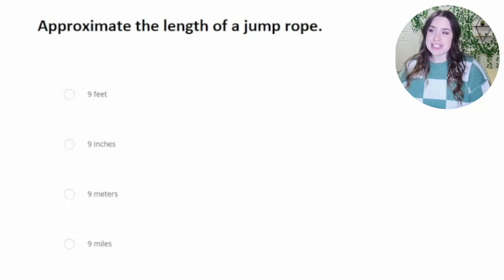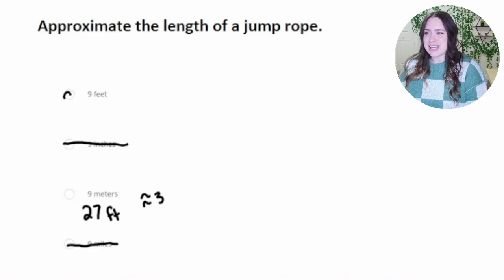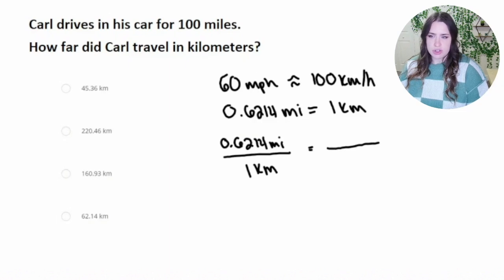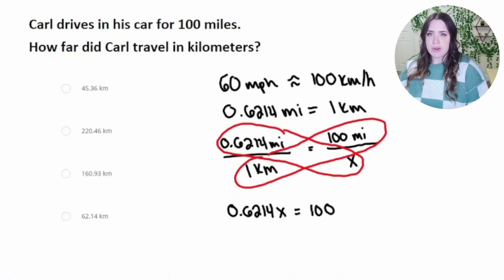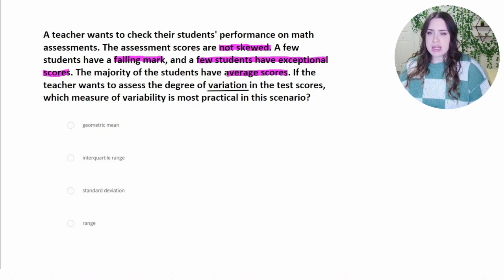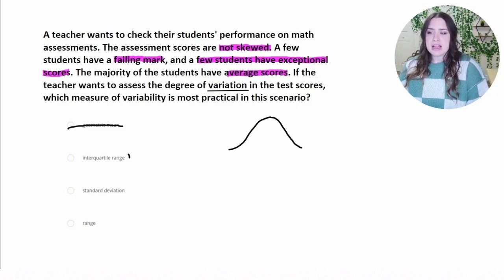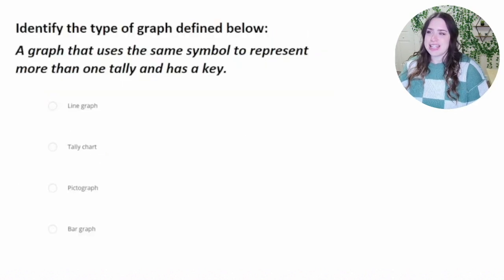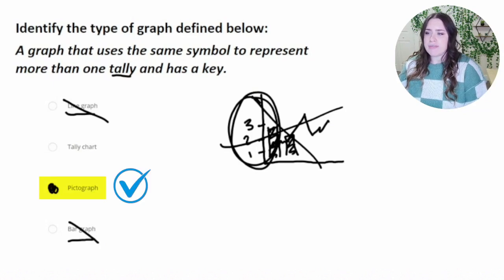Practice Problems for Measurement, Data Analysis & Statistics | FTCE (060) Mathematics Subtest (604)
📣Looking for authentic Measurement, Data Analysis, and Statistics practice problems for the FTCE Elementary Education K-6 Mathematics Subtest exam (604)?

Join teacher and test prep expert - Morgan - as we walk you through the types of Measurement, Data Analysis, and Statistics problems that you are likely to face. This video will provide step-by-step solutions for each problem as well as strategy tips to help you save time & tackle any Measurement, Data Analysis, and Statistics problem that comes your way.

🔗 LINKS 🔗

🔎 CHAPTERS 🔎

00:00 - Intro
00:38 - Problem #1: Estimating Jump Rope Length
01:34 - Problem #2: Converting Miles to Kilometers
03:32 - Problem #3: Choosing the Best Measure of Variability
05:32 - Problem #4: Identifying the Type of Graph
06:38 - Outro